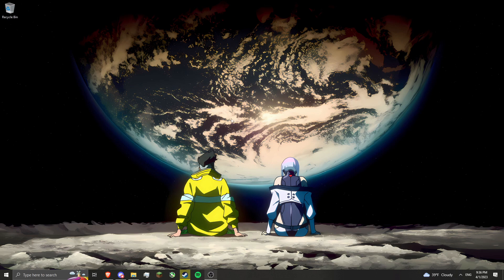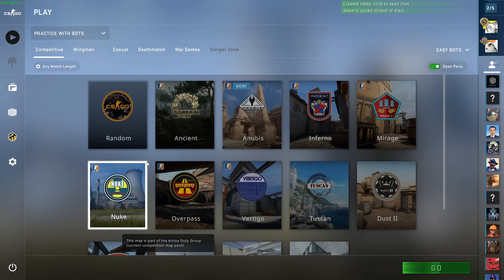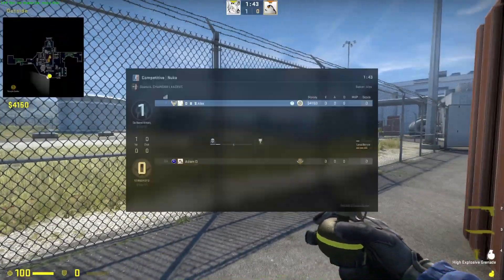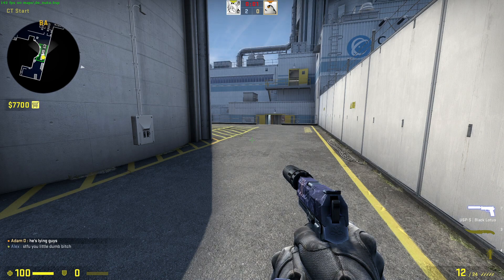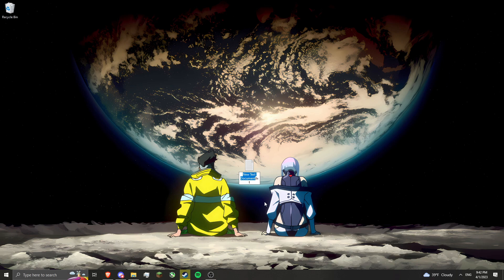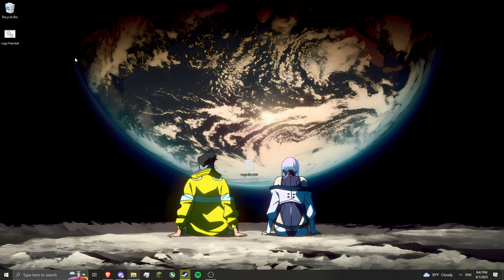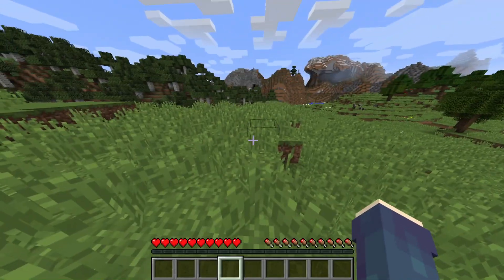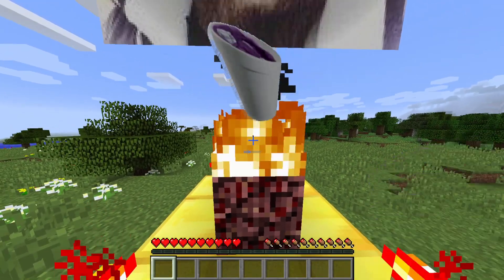I FOUND A FREE CSGO 2 KEY IN LESS THEN 5 MINUTES PS4, XBOX,AND PC *LEGIT*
meafteriorder4539smokedetectors,354lanternmantlesand924clockdialsoffofamazon Yourcatgirlwillrequirebasicclothing.Nothingtoofancyatfirstisrequired.Itislikelytheshelterorbreederyoureceivedherfromonlyhadherwearbasict-shirtsandpants/shorts.Almostanybrandwilldoaslongastheyarecottonornaturalfibercat-girlshavedelicateskin.Undergarments'areatyourdiscretion.Letyourcat-girlsmellandmarkindicatedrubbinghercheekagainstthemthenewclothingafteryouhavehandledthenewclothingandrubbedthemonyourfacebeforeattemptingtodressherinthem.Itisimportantsherecognizestheseclothesasgiftsfromhermasteryourodorandarethusnowhersherodor.Nicer,flashierclothingcanbepurchasedlateronceyourcat-girlsettlesintohernewhome,ifyouintendtoShoworBreedher.Feralsandstraysinstinctivelywillwearwhateverclothingtheycanscavenge.Itisimperativethatyougetsuchacat-girlherownclothinginaccordancewiththepreviouslymentionedguidelinessothatshewillbondwithyoumorequicklyasherproviderandcaretaker.Besuretoundressaferal/straywithcarewhenpresentingherwithnewclothes.Heroldclothesareasymbolofheroldunbondedlifeandshouldbedisposedofouthersight.
Shoesareoptionalandshouldnotbeforced.Shoesshouldstillberequiredwhenthetemperaturereachesnearfreezing,iftravelingoutdoors.. oksoheretodayguyswearegoingtoshowyouhowtobecomelildarkiestepnumber1youbecomebrownstepnumberfricking2youbecometop5rappersintheguineabooksandnowforthelastandfinalstep3makeablackindiancharacterandmakehimyourownpersona imbooutacam imabautubuss bbnalang heyguysitmedeadpool1738heretodayi'llbeshowingyouhowtofinessanairplanestepnumber1yougetontopoftheplaneandstepnumber2youwilljumpstepnumber3nowlandonyourfeetwarningthiswillonlyworkifyouhavelegsifyoudonothavelegsyoumightwanttogetchecked